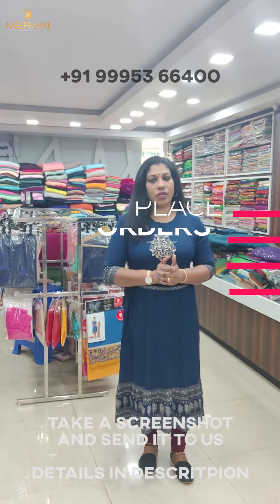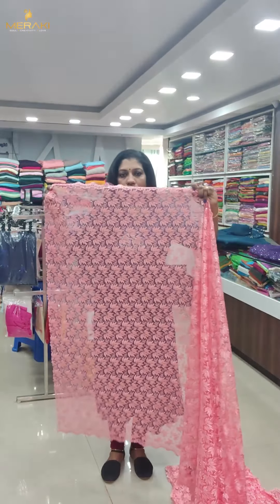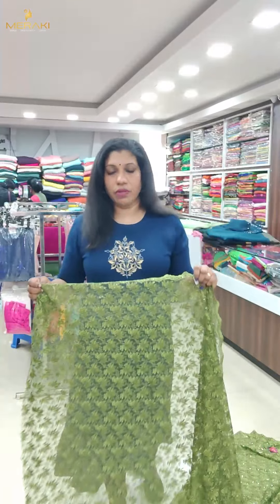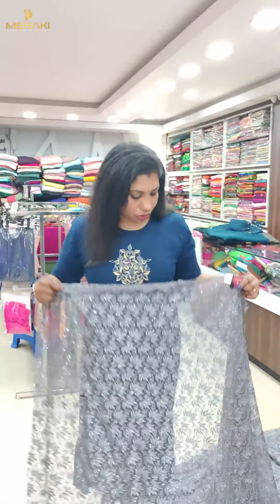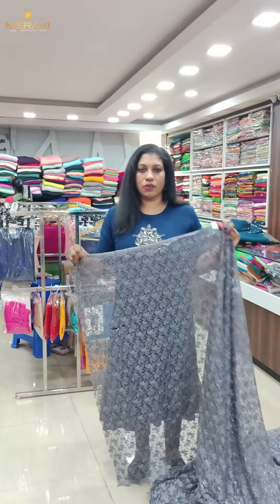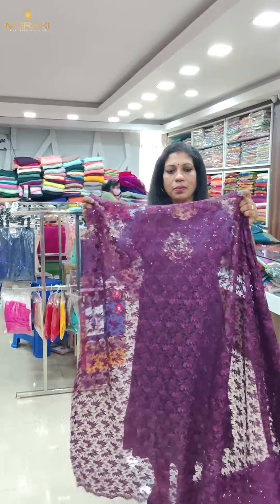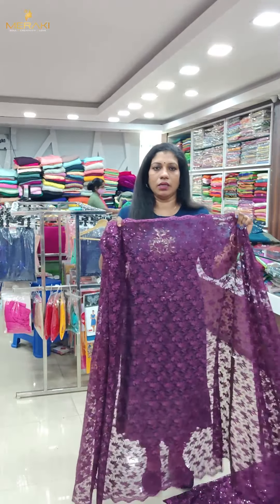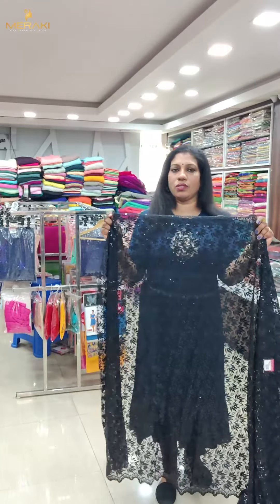Running Material Net Embroidery Design | ഷെയർ ചെയ്യൂ സമ്മാനം നേടൂ